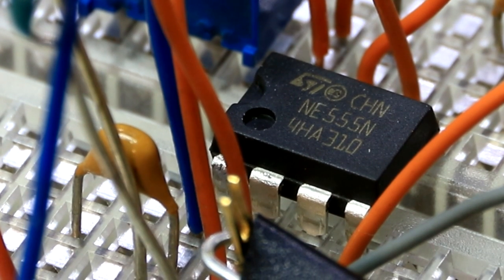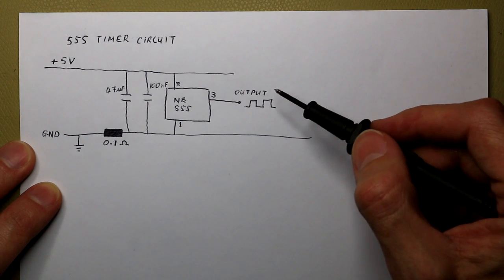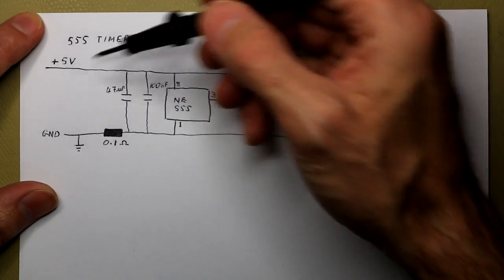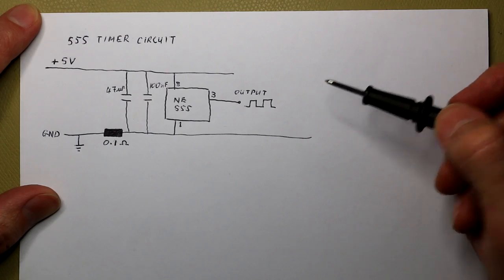Decoupling capacitors and the 555 timer IC (#004)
We take a look at the importance of adding decoupling capacitors to your circuits and what the effect is if you leave them out. We also measure the current spike of the 555 timer chip as the output transitions from low to high or high to low and we show these spikes on the oscilloscope.

Kit used:
Brymen BM867 multimeter
Atten Digital Storage Oscilloscope

Shot on a Canon 70D and edited in Sony Vegas.